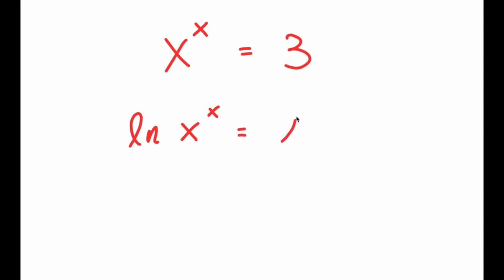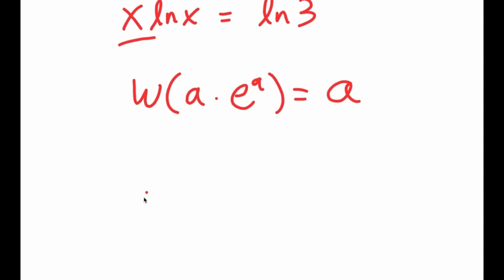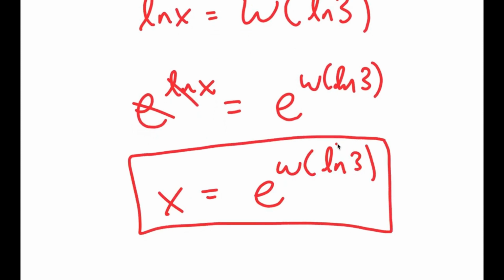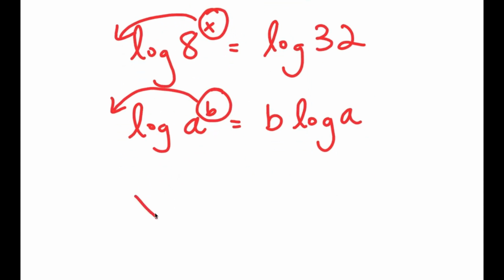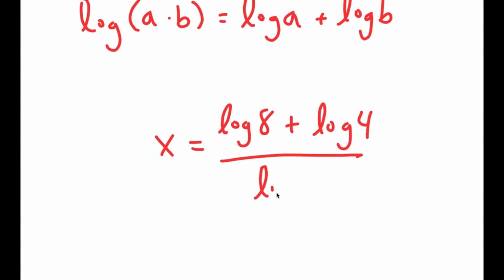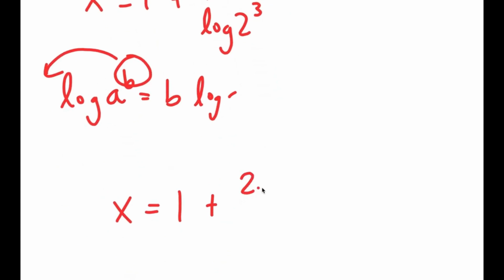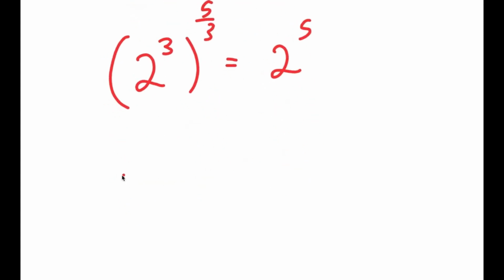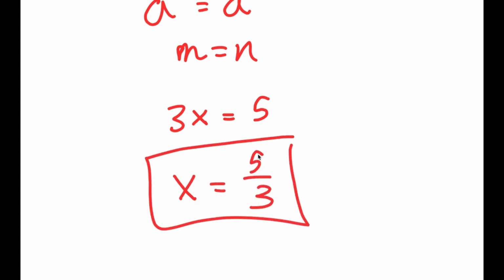A Challenging Exponential Problem | Can You Solve This?